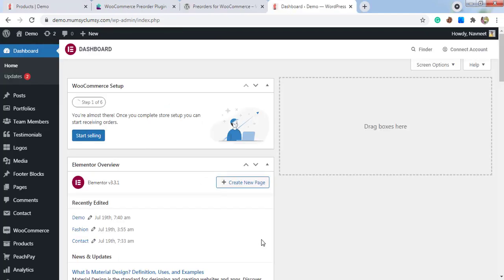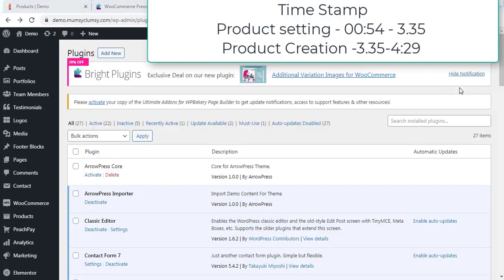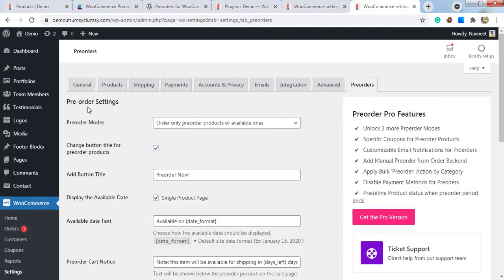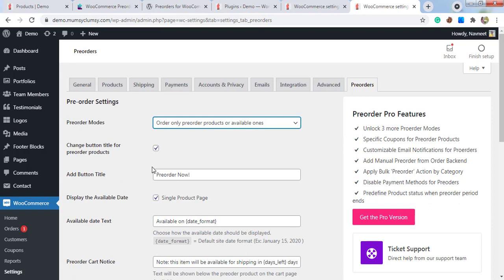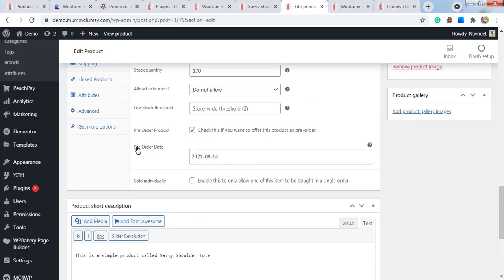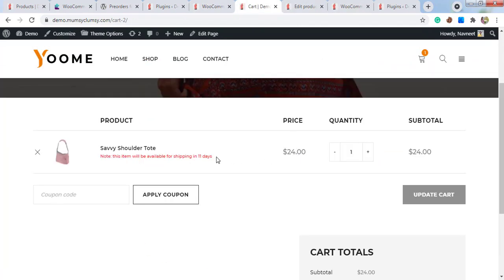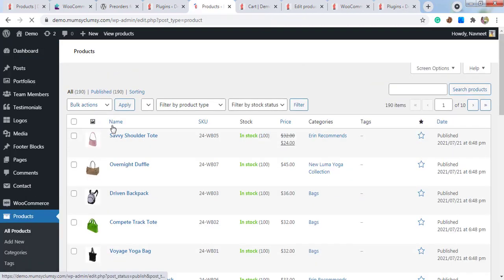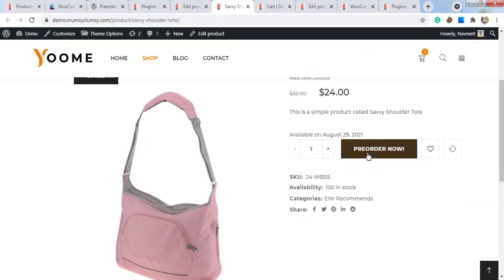How to Setup Pre Orders In WooCommerce Store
Learn How to Setup Pre Orders In WooCommerce Store. Using this plugin you can allow customers to order products before they produce is available